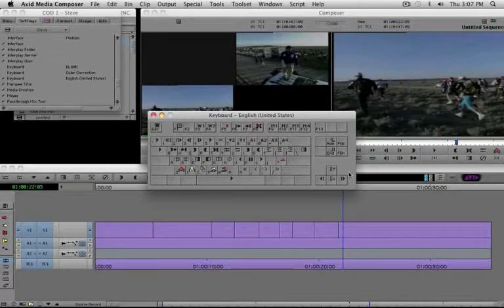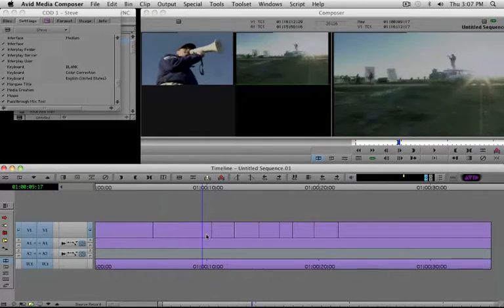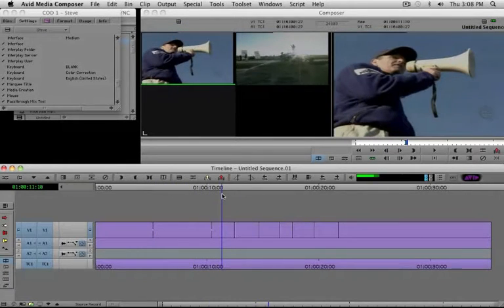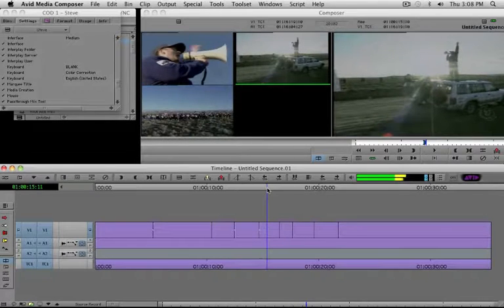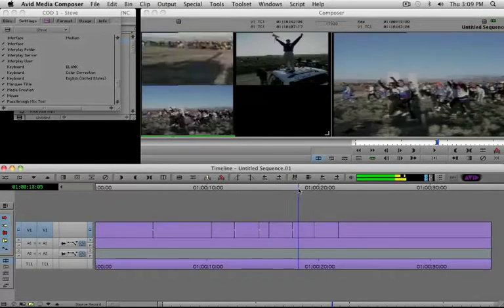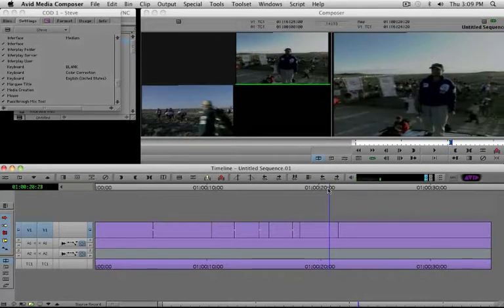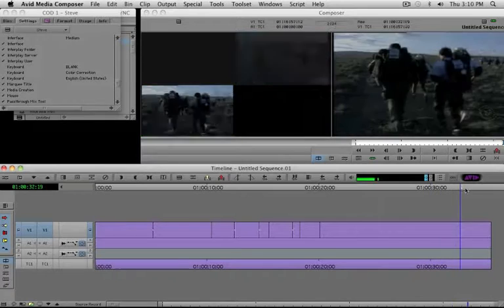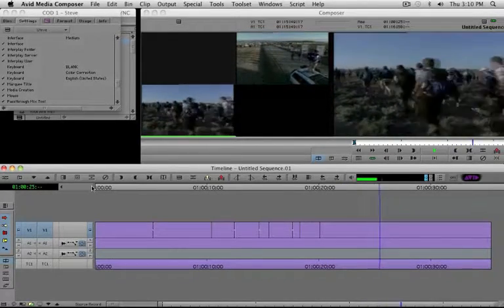Avid Tutorial - 56 - Fine Tuning the Edit